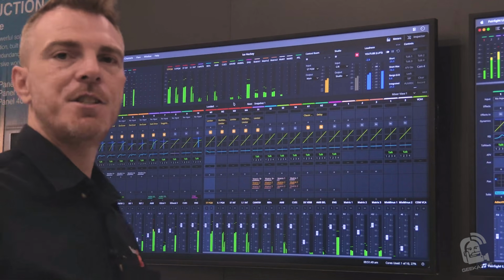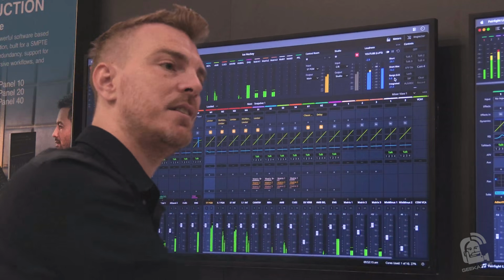Blackmagic Fairlight Live: Standalone Audio Mixing System (NAB 2026)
Blackmagic Design is changing the game for live sound with the announcement of Fairlight Live! In this video, I’m at the Blackmagic booth at NAB 2026 with Peter to dive deep into this massive new standalone audio mixing application and its dedicated hardware consoles.

Fairlight is no longer just a page in DaVinci Resolve—it's now a powerful, standalone live workflow. We discuss:

The transition from post-production to a live CPU-driven application.
The new 10, 20, and 40-channel hardware controllers.
Integration with ATEM switchers and 3rd party I/O like Dante (via virtual sound card) and 2110.
Using VST and AU plugins in a live environment.
Software availability and hardware release dates (expected July/August).
Is this the console that finally replaces the traditional soundboard in your live or house of worship workflow? Let’s find out!

Welcome to Geekazine — your source for consumer tech reviews, music tech, and creator gear.

🎥 Hands-on reviews, first looks, and interviews with industry pros—covering microphones, cameras, docks, smart tech, and AI tools for YouTubers, podcasters, and tech enthusiasts.

Think Magazine. Put in a Geek. 🤓